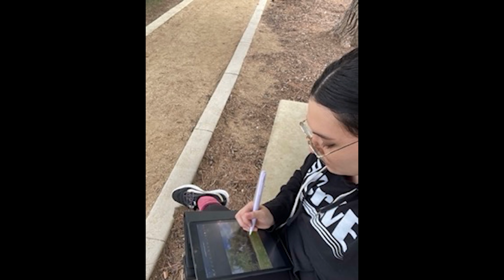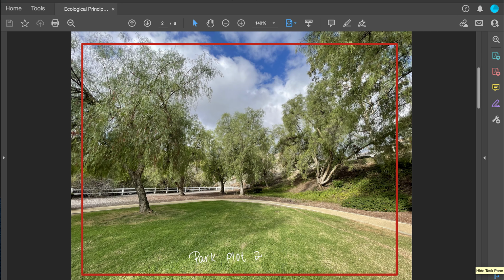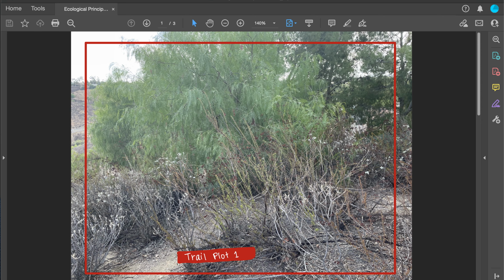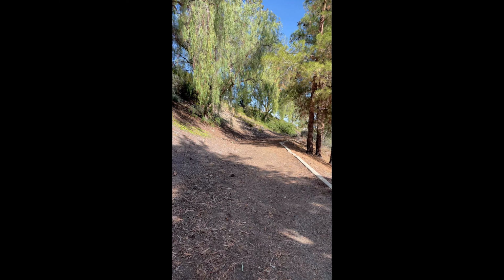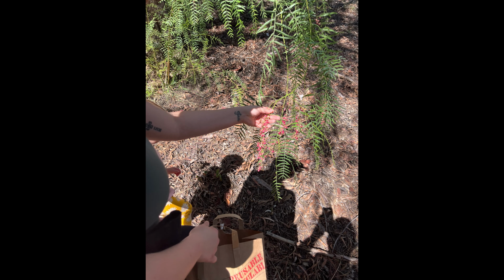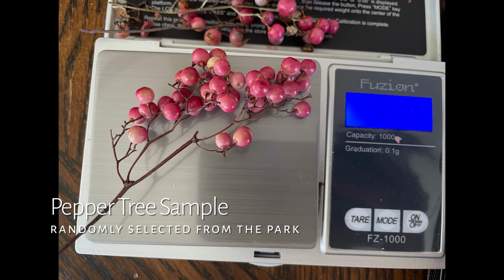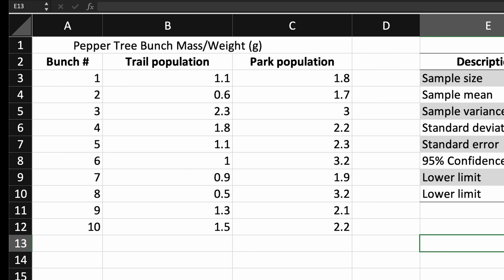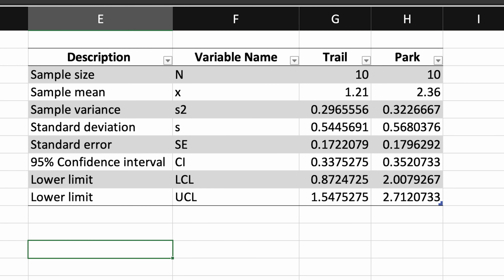Ecology Principles Course Project